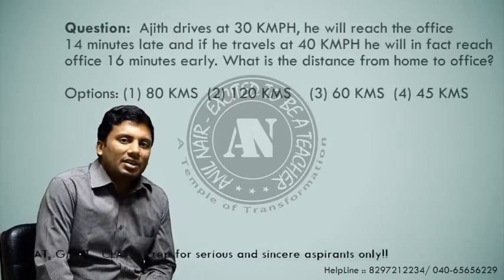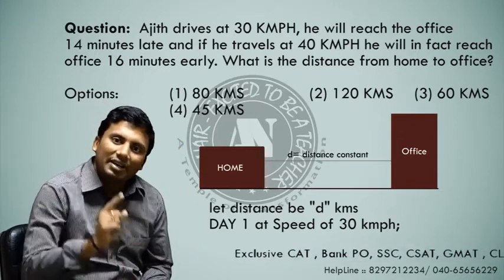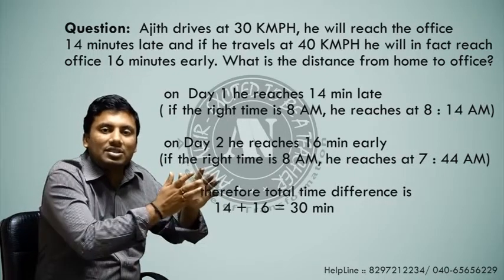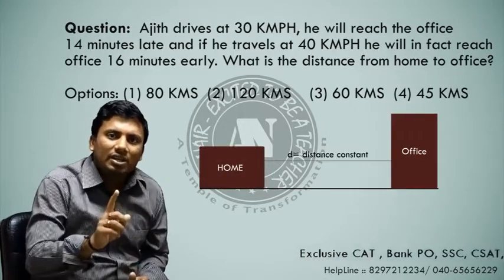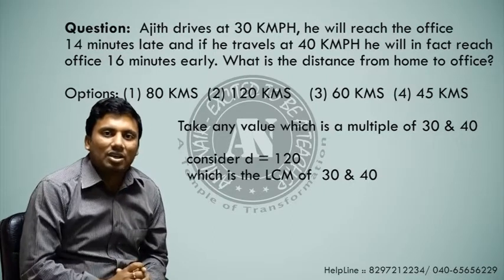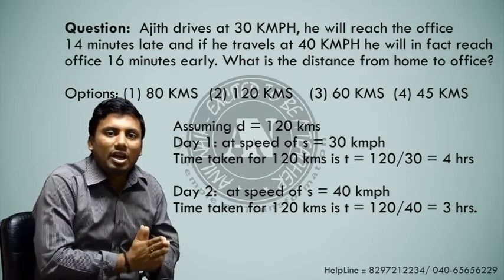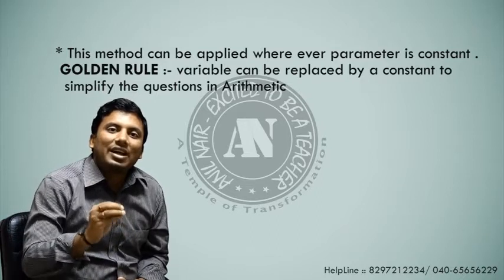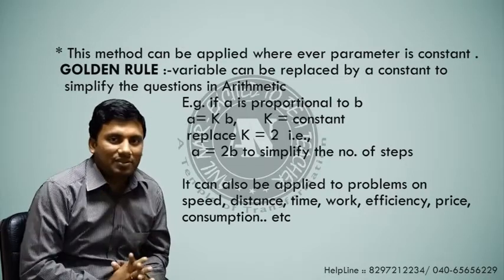Anil Nair's Copyrighted Arithmetic Shortcut Video